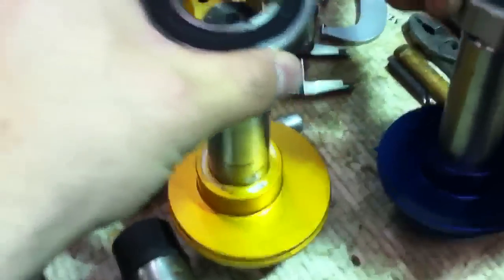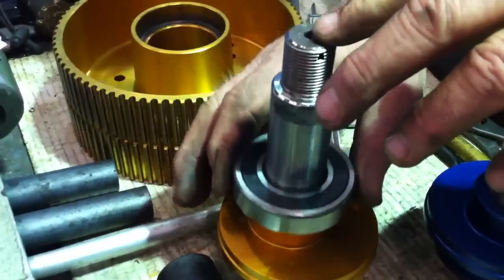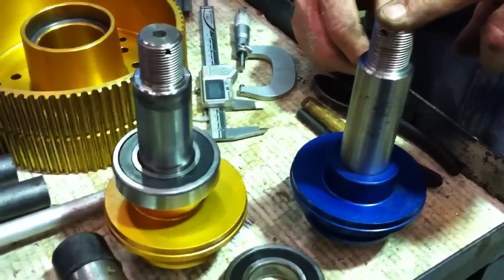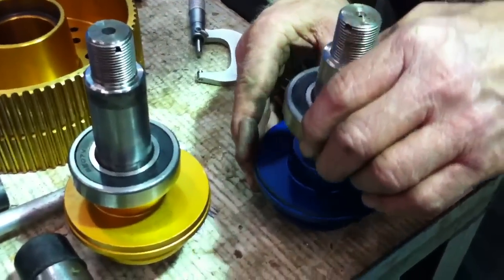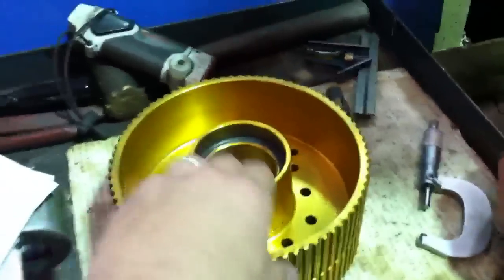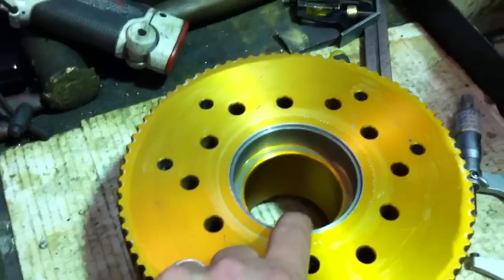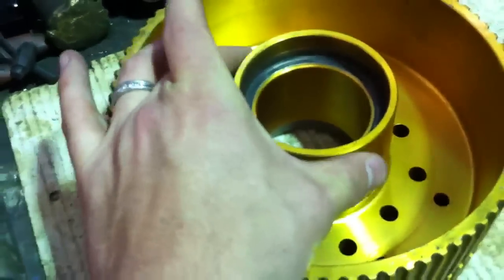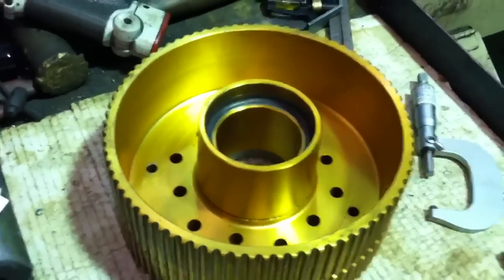Sprocket jackshaft and bearings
This video shows how the bearings are fitting on the old and new jackshaft. I am needing to determine if there is a reason for this loose fit or if this is incorrect.  Also, I am having steel sleeves pressed into the sprocket for the bearings to set in. A steel collar will used on one of the sides for reinforcement.